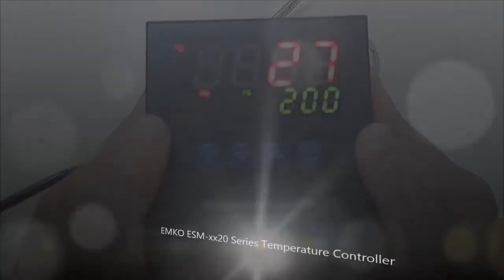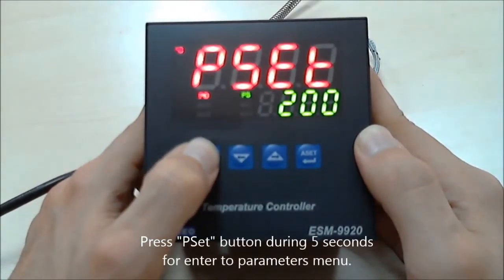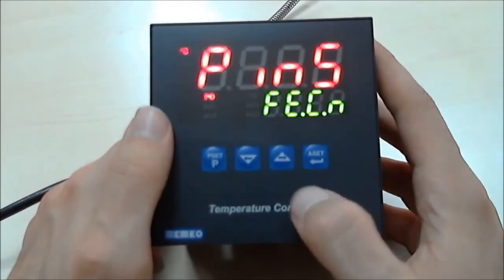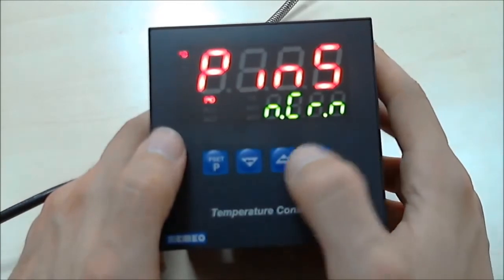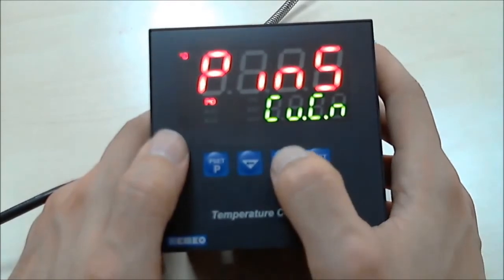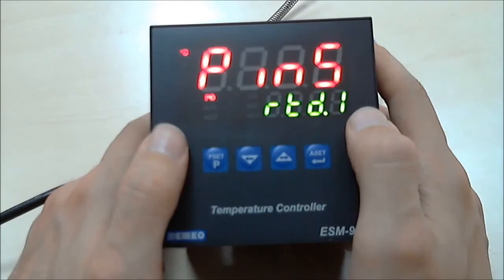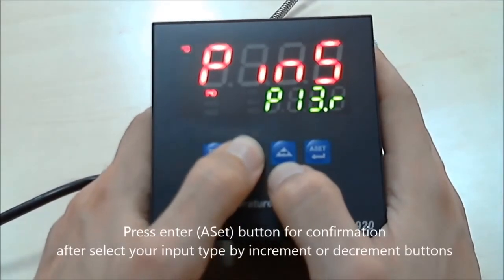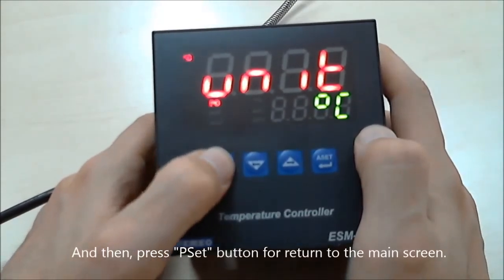ESM-4420, ESM-7720, ESM-9920, ESM-9420, ESM4920 Input Type Selection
Emko Elektronik PID Controller, Thermocouple, PT-100 input type selections